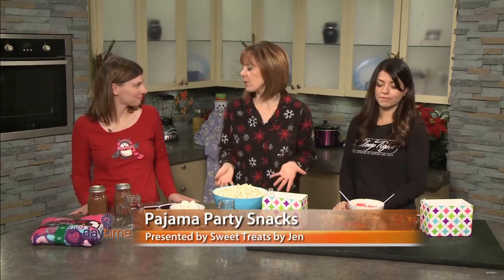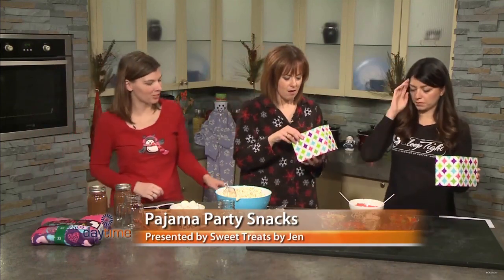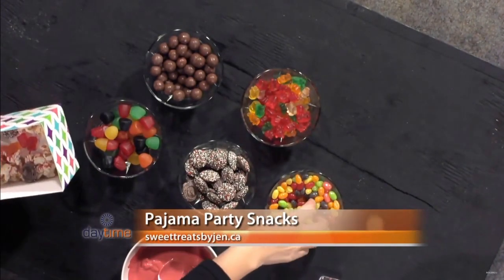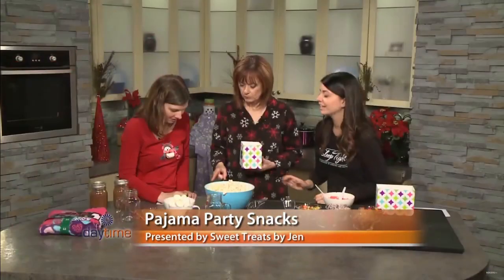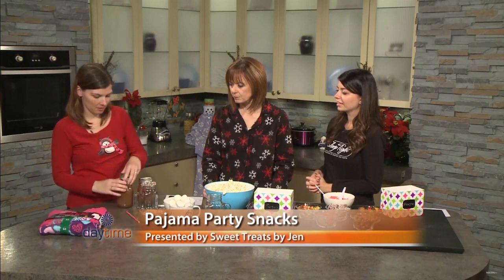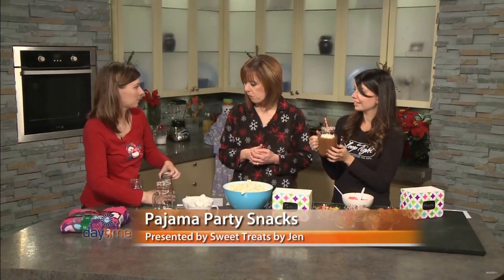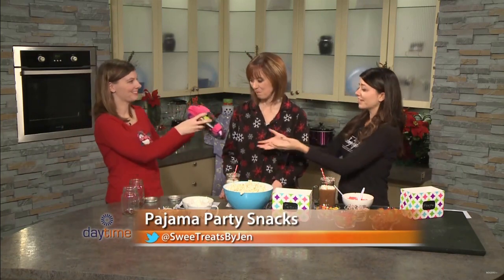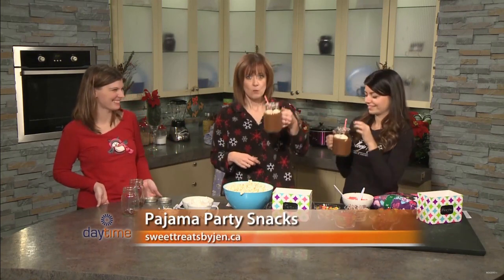Jen Gardiner on Rogers Daytime TV for the Sleep Tight Campaign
In this segment Susan Cook-Scheerer, Meaghan Martin and I talk slumber party snacks to bring awareness to the Sleep Tight Campaign that provides unprivileged households with pajamas.

About the Sleep Tight Campaign from 96.7 CHYM FM:

Most of us know how comforting it feels to crawl into a pair of our favourite pajamas, settle in for the night and look forward to what the next day will bring. But here in our community, there are people who have very few nights like that.

Drop pajama donations at any Waterloo Regional Police Services station between November 17th and December 31st. After last year’s amazing response with children’s pajama they are focusing on collecting more adult pajamas this year. All sizes welcome.